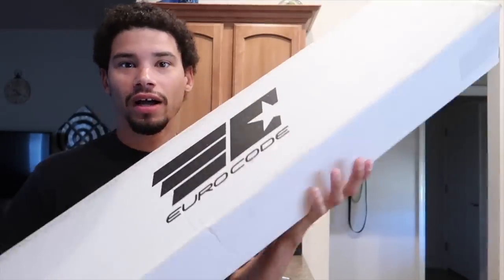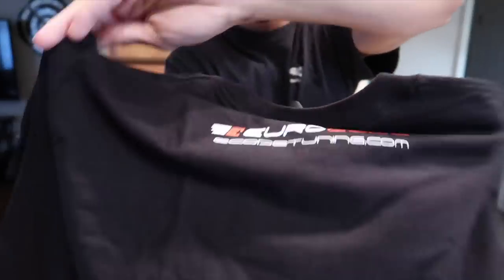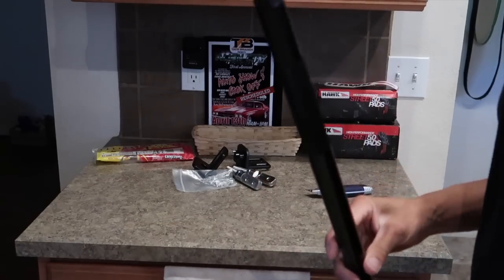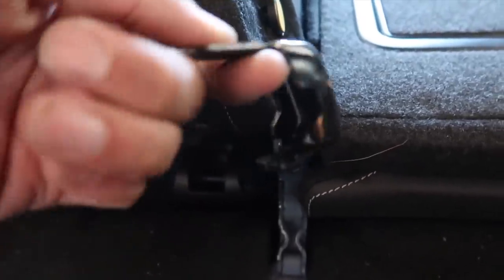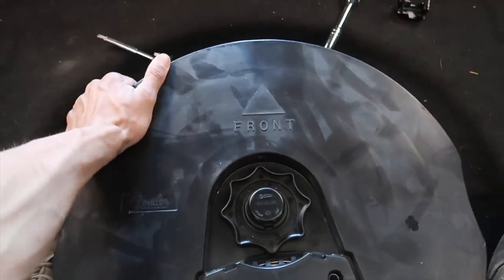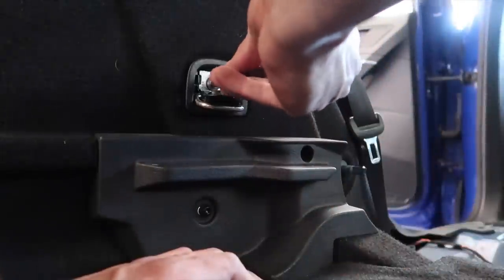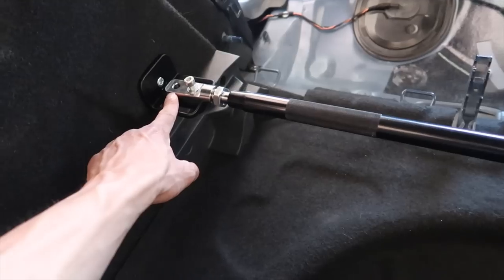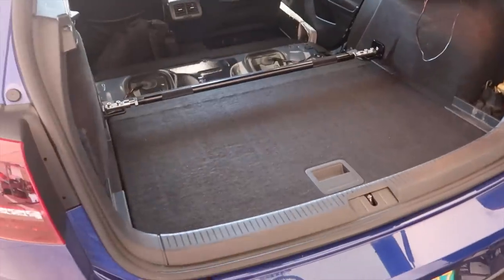Eurocode Rear Brace Install & First Thoughts! | MK7 Golf R